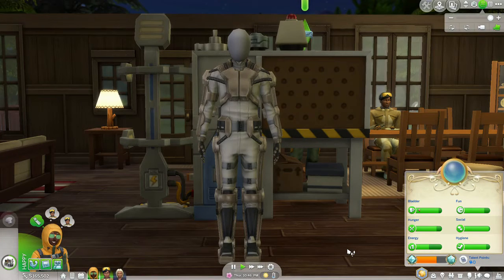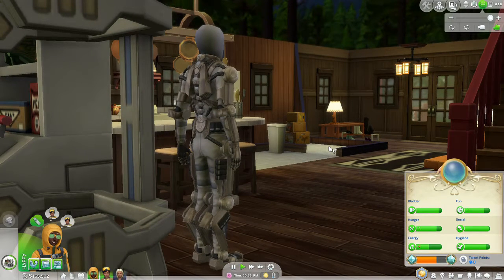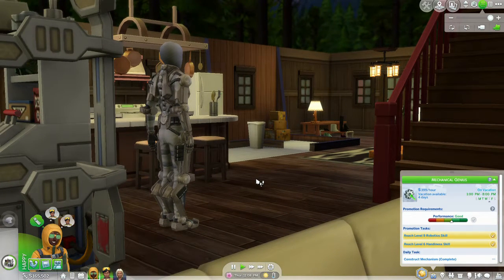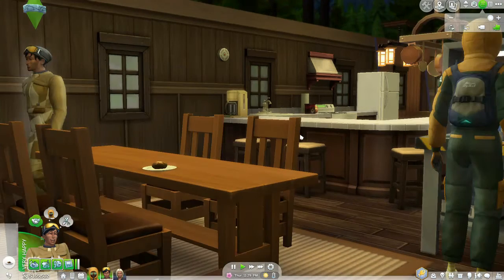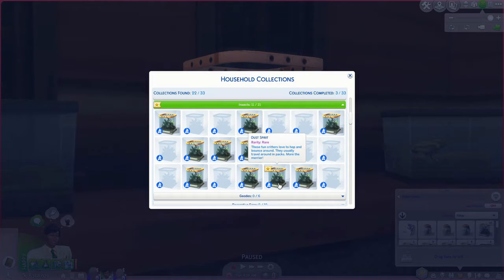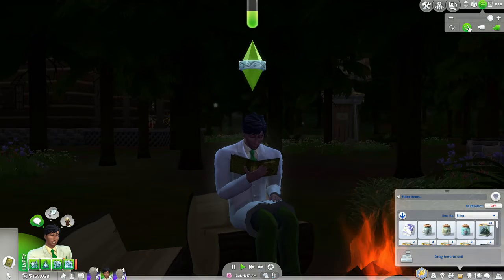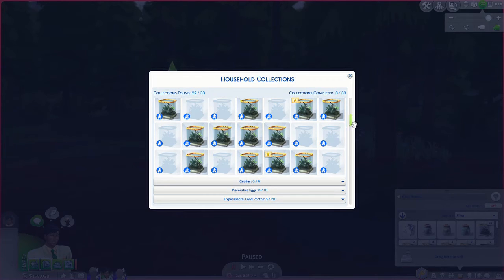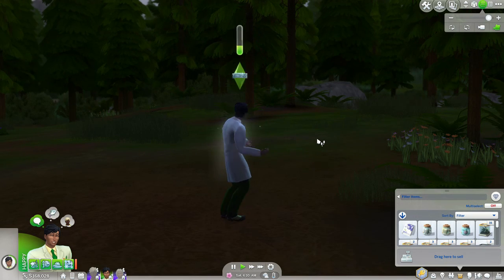City Living: Outdoor Retreat Arc - Part 3: Insect Hunting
C31 Guy gets some of the new collectibles in Outdoor Retreat. After showing-off the Exomech Suit.